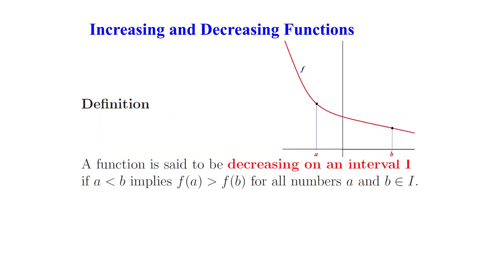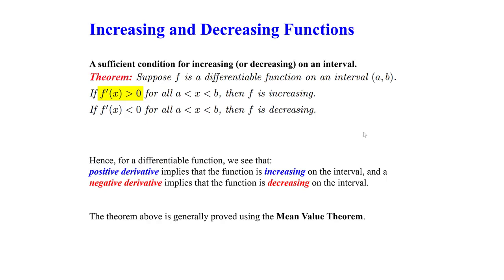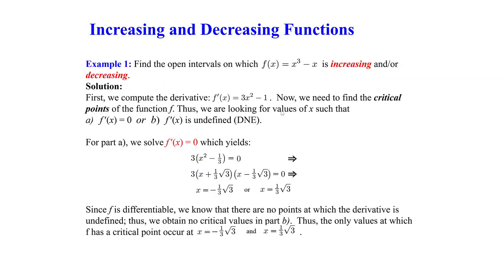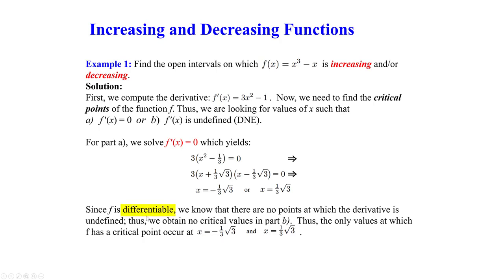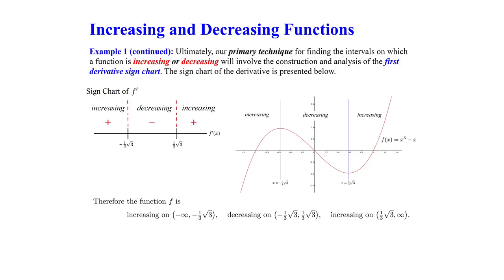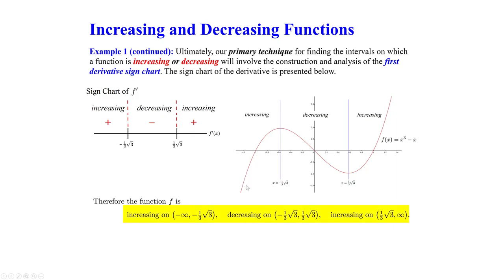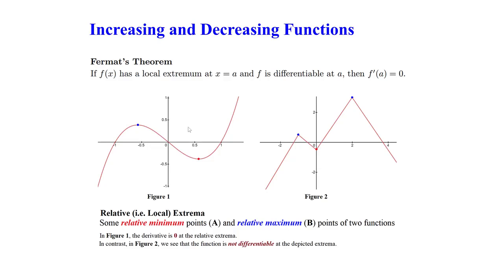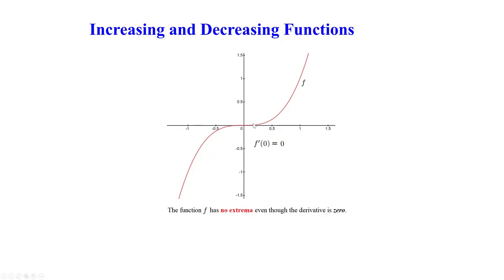Introduction to the First Derivative Test Part 1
Discover the First Derivative Test with me in this introductory video. We delve into how this fundamental concept in calculus helps analyze the behavior of functions and identify critical points. Whether you're beginning your journey in calculus or need a review, I'll guide you through the principles and applications of the First Derivative Test. Join me as we explore how derivatives reveal insights into function behavior and optimize problem-solving strategies.